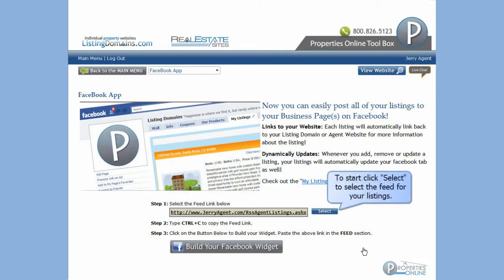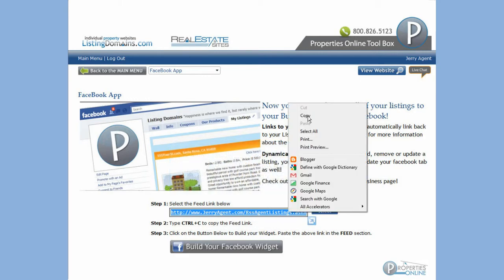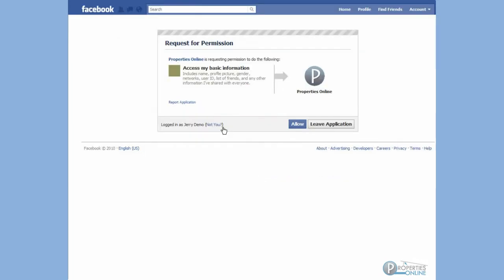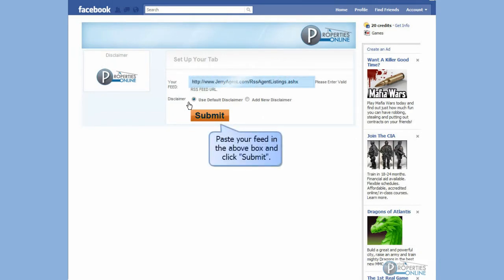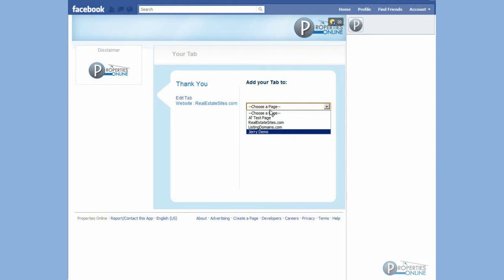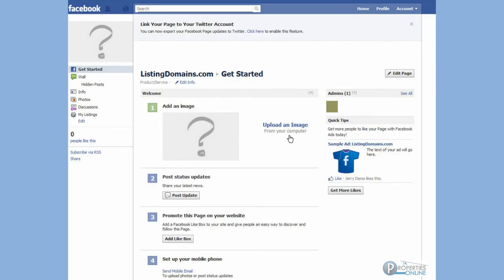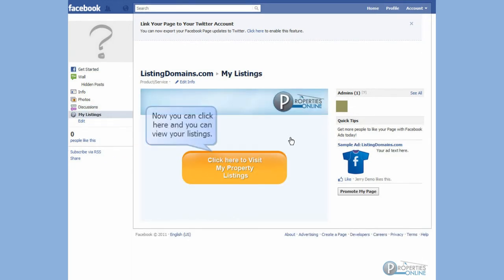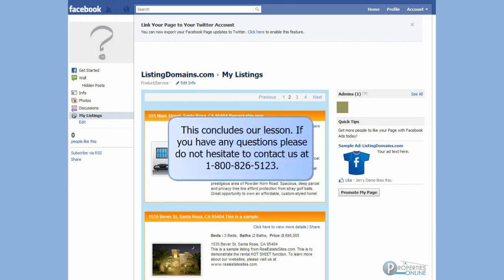How To - Get Your Listings On Your Facebook Business Page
PropertiesOnline.com - How To Get Your Listings On Your Facebook Business Page